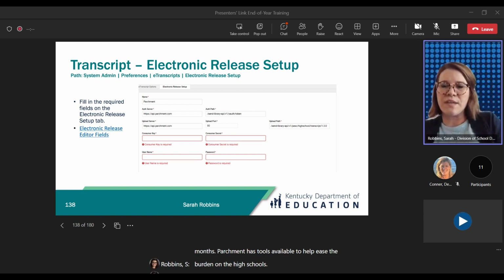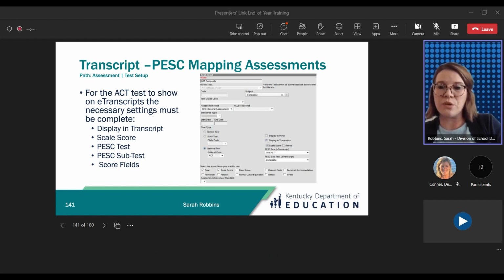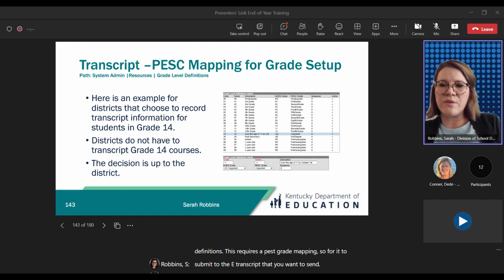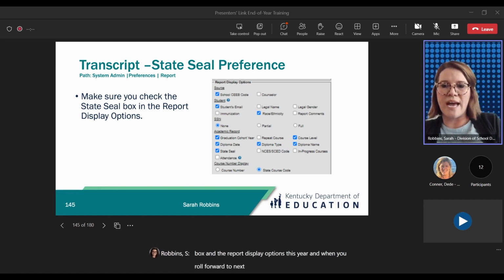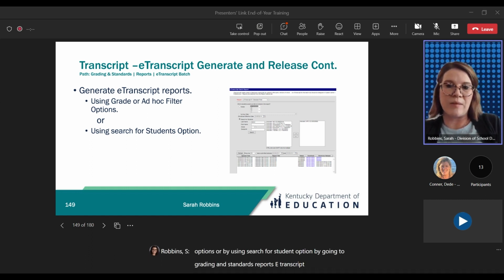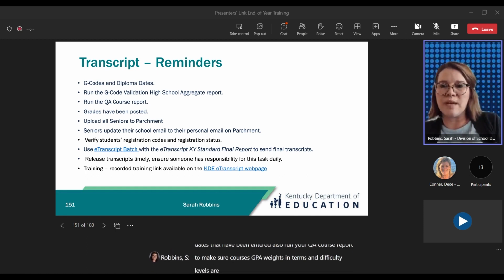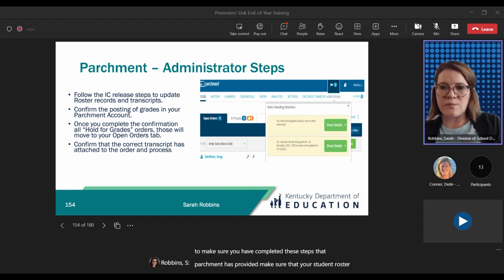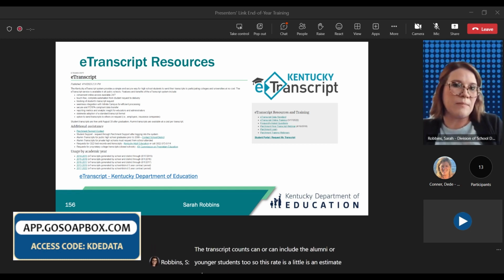KSIS EOY 2022-2023 - Transcripts